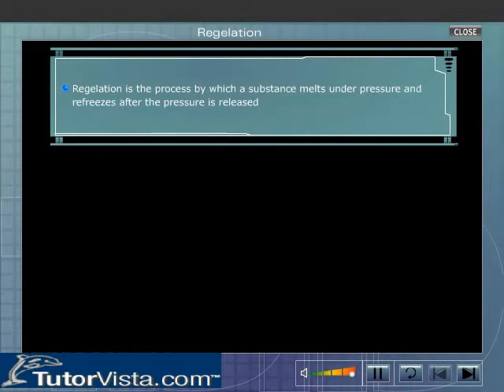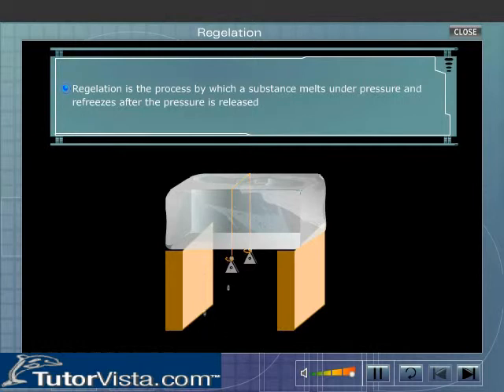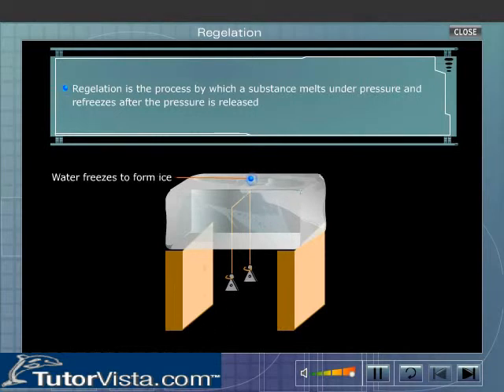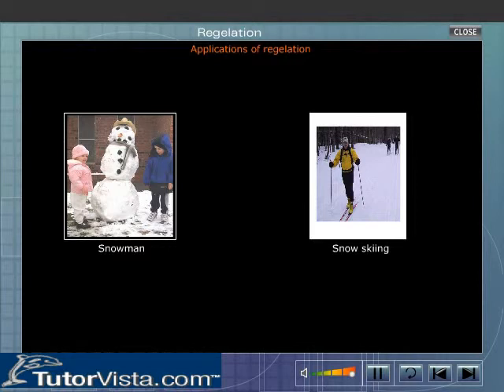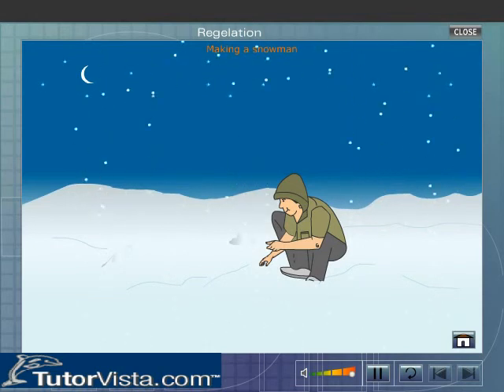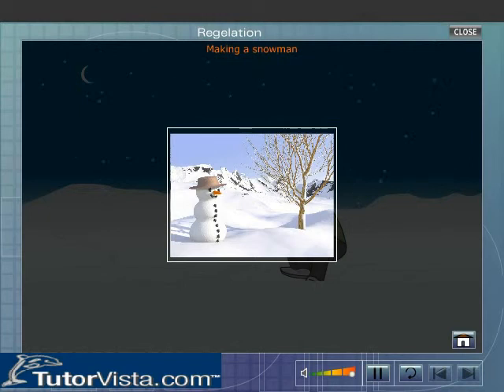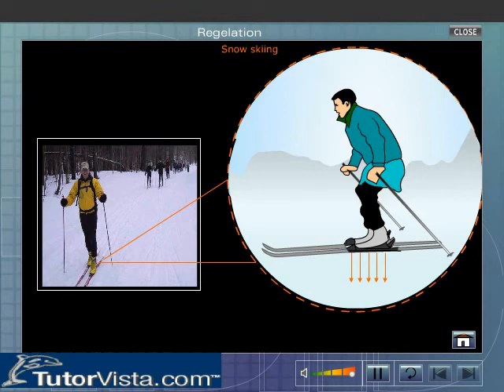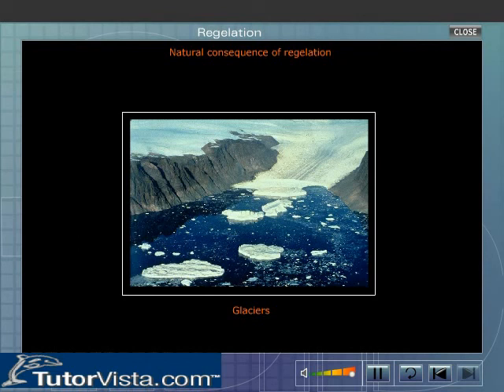Regelation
The phenomenon of melting of ice subjected to a pressure and its effect refreezing on the removal of that pressure is called regelation.